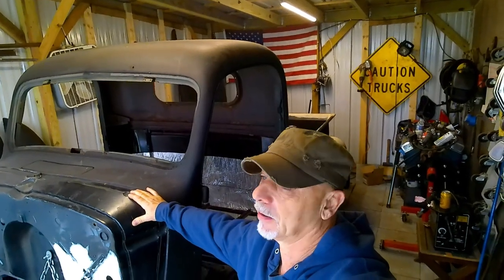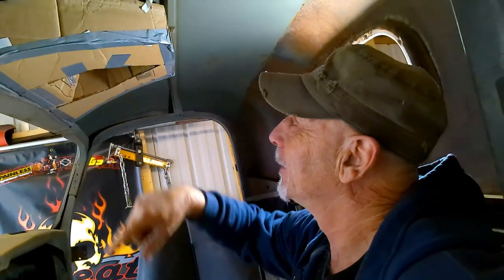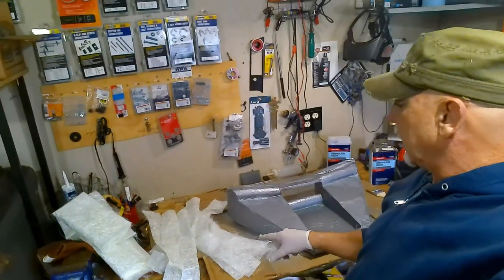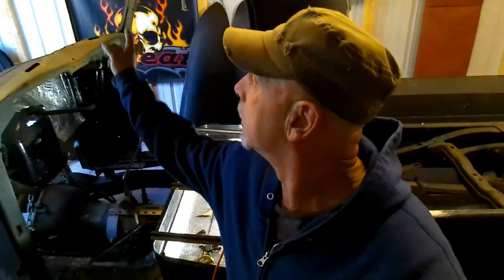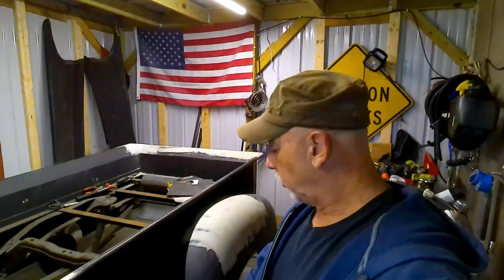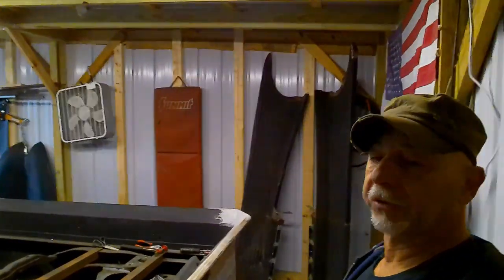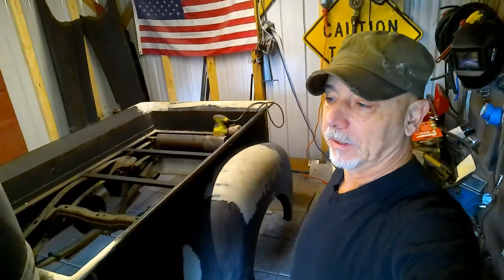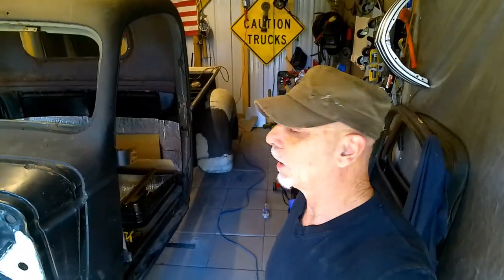'46 Chevy truck build - Fabing up the overhead console, Grill body worked and painted!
Time to fab up overhead console, finish the Grill, Fabing plates to transition fenders to roll pan.